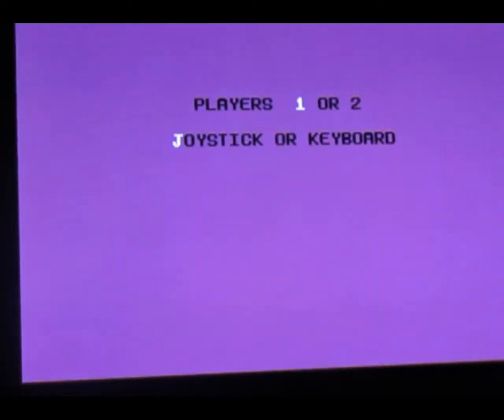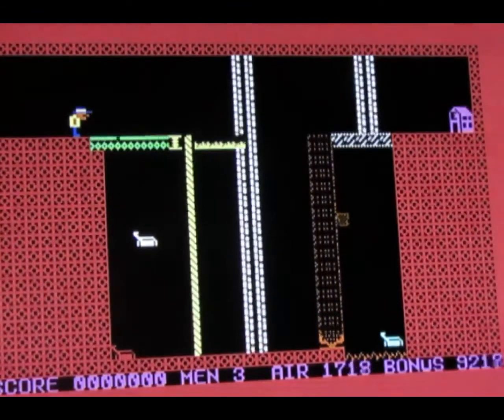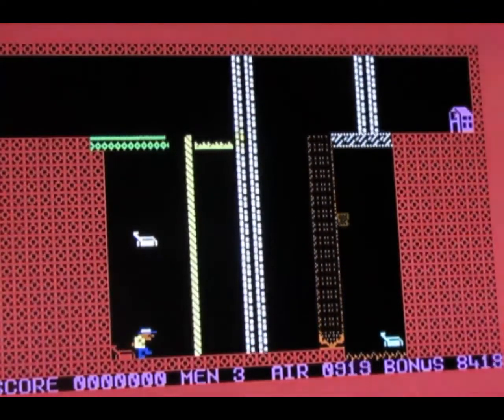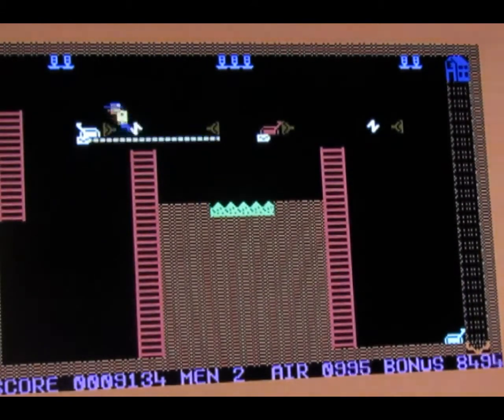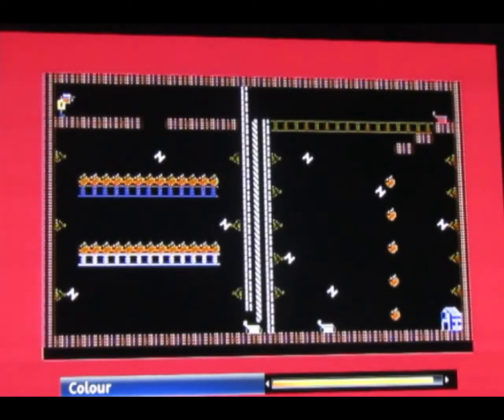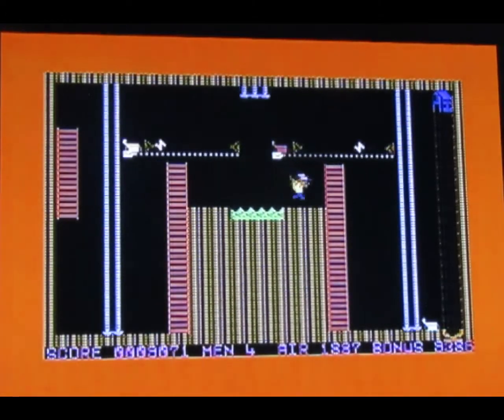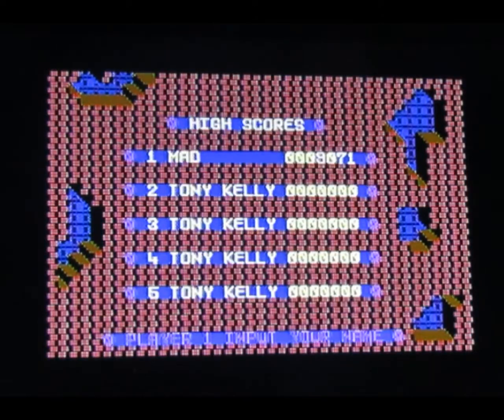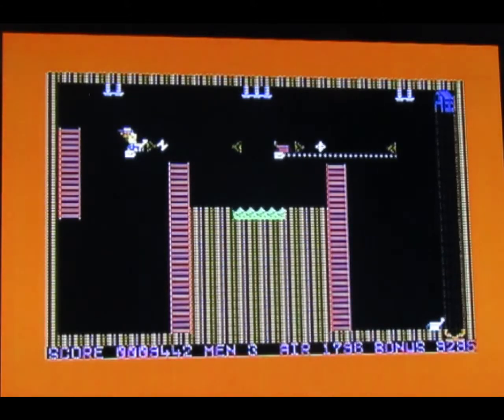COMMODORE 64 REVIEW BIG MAC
Somebody mentioned Big Mac by Mastertronic...so I tried it out on theC64 and a real C64!